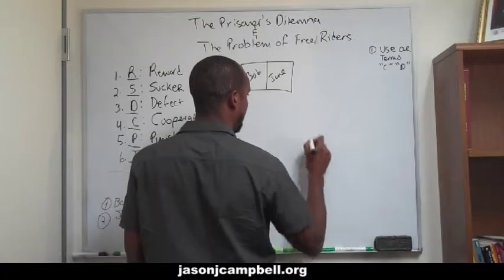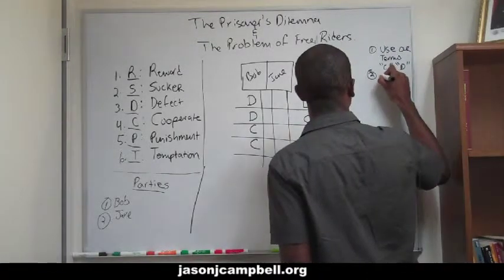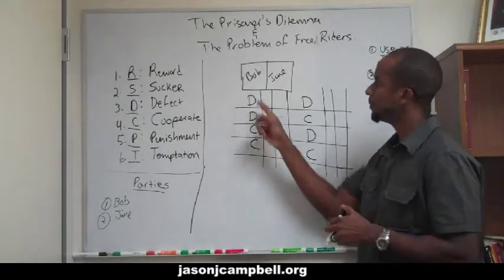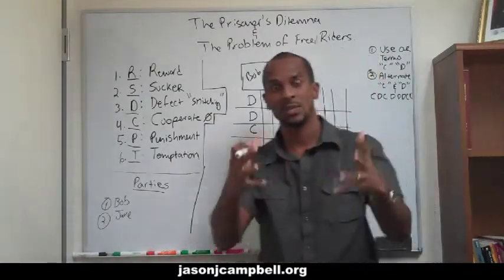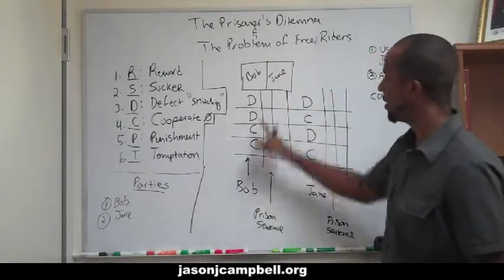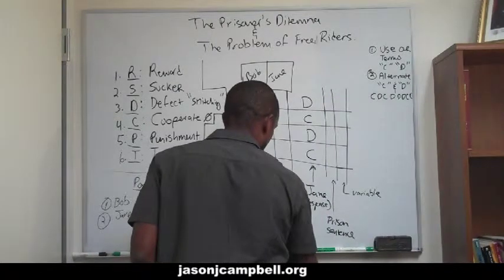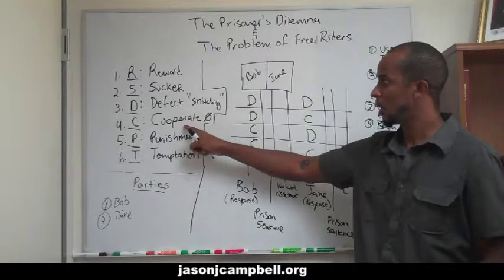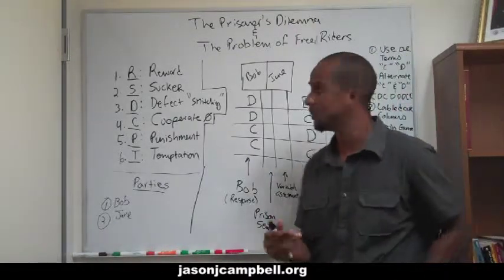2. Prisoner's Dilemma & the Problem of Free Riders